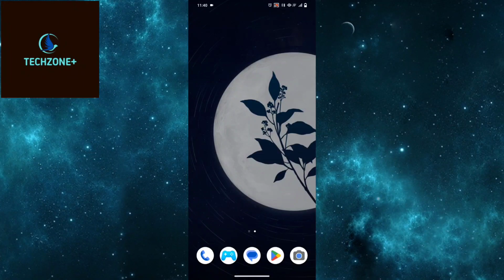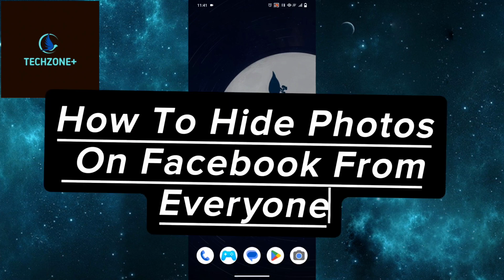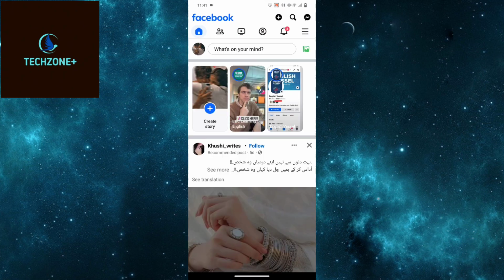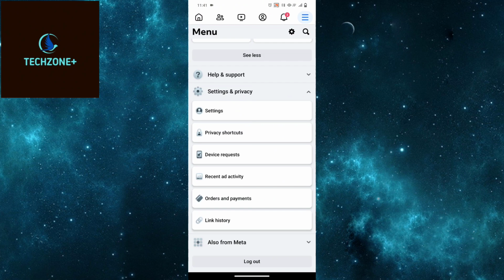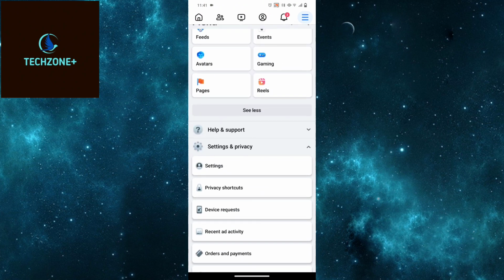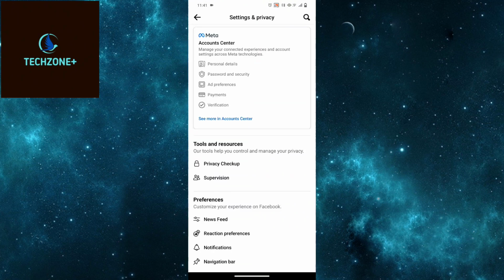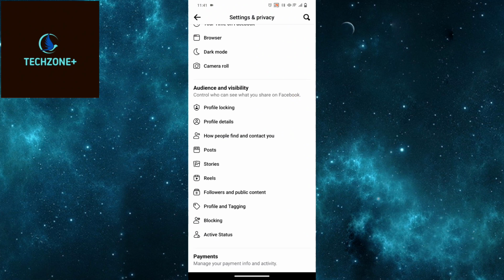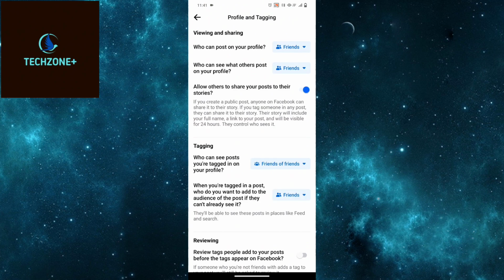How to hide all facebook photos from public (2024)